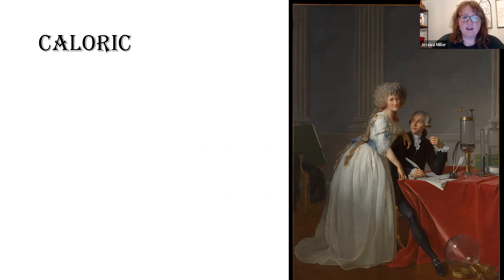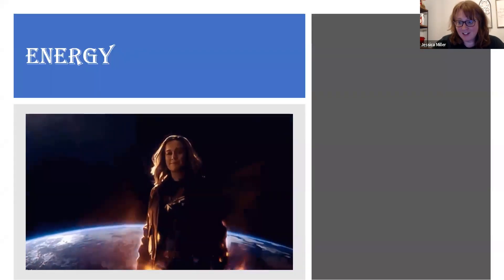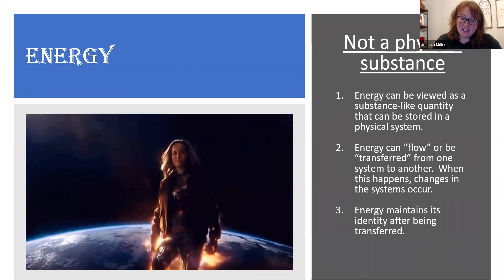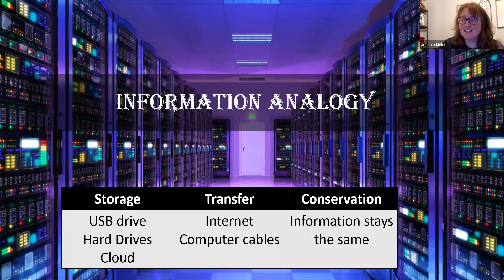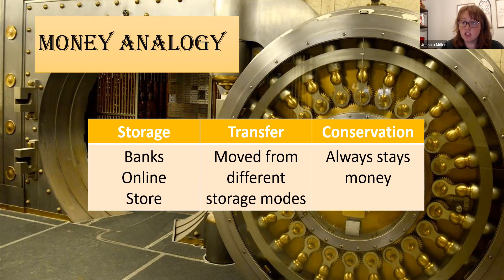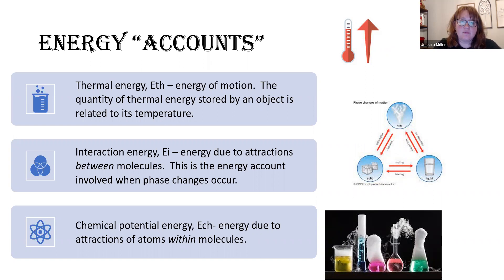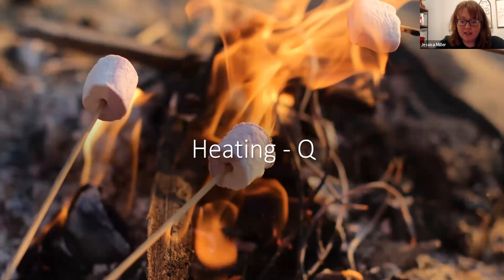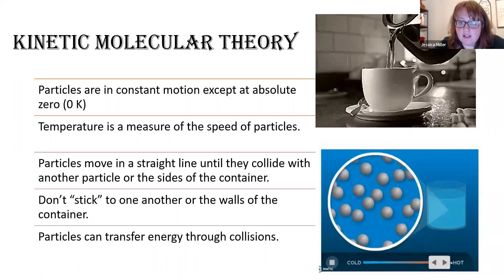Energy Intro Physical Science Heat